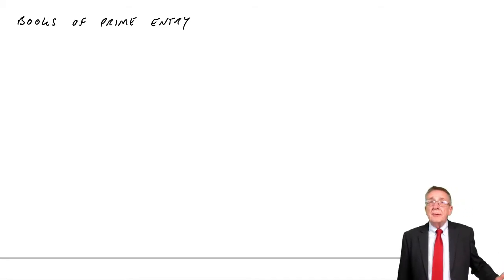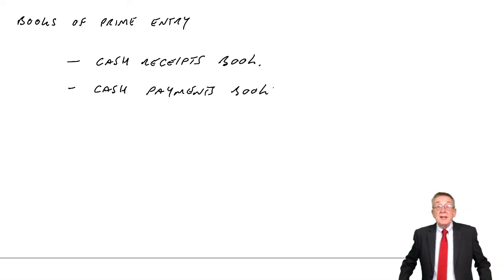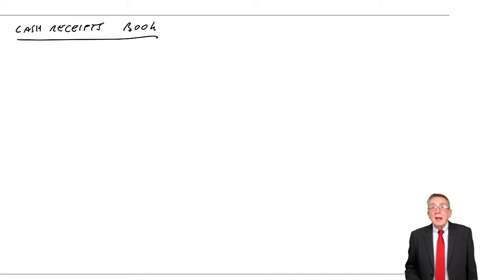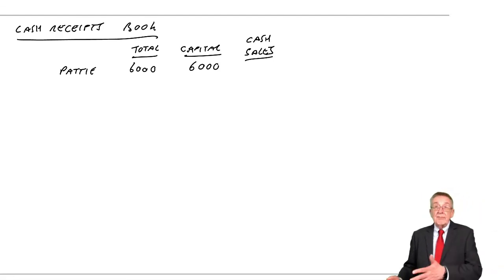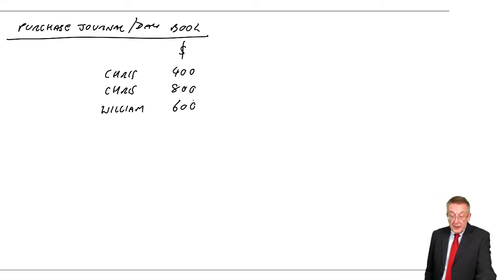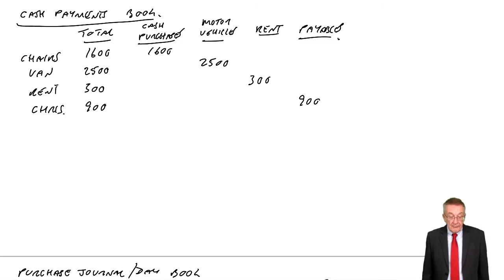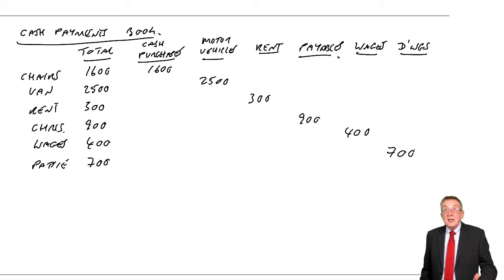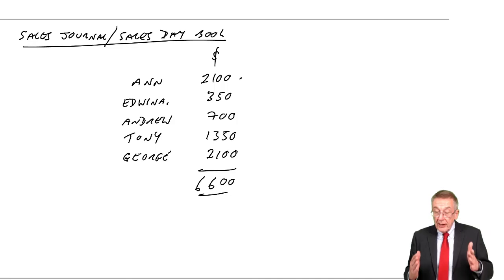ACCA F3 The Books of Prime Entry lecture 1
ACCA F3 The Books of Prime Entry